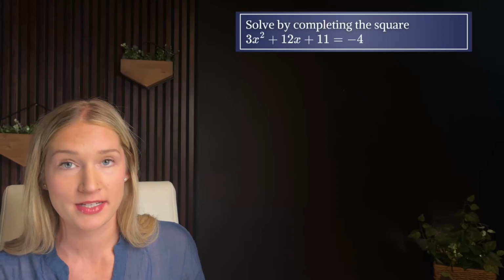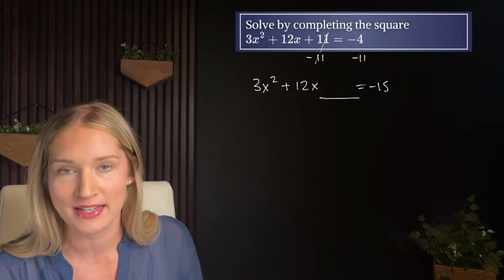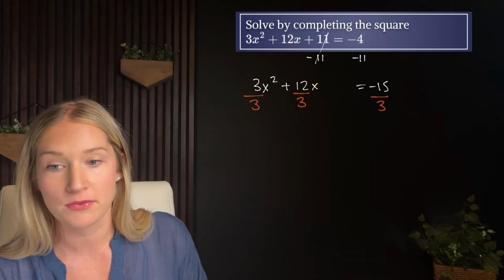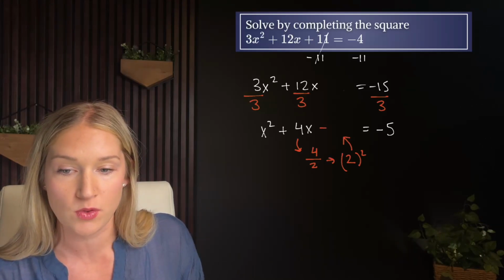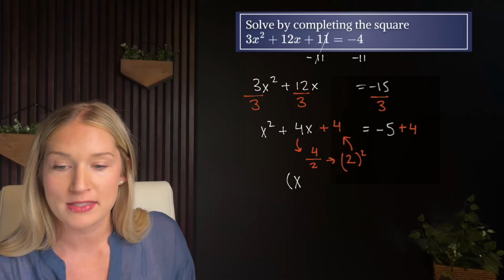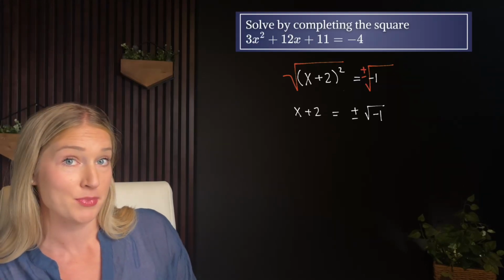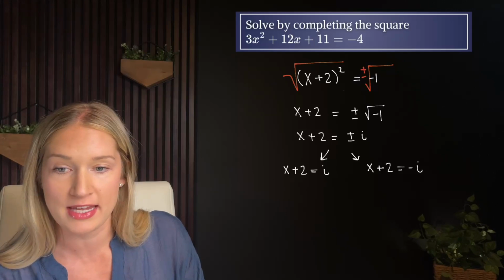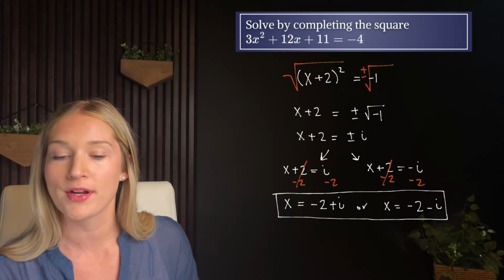Completing the Square (Complex Solutions)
Want to learn more about solving quadratics by completing the square? Let me help you! In this video, we start with a quadratic equation that has a leading coefficient not equal to 1. We work through all the steps of completing the square, making sure all our necessary criteria is met. First, we move the constant away by subtracting. Then, we divide out our leading coefficient so that we have a leading coefficient of 1. Then, we complete the square so that we can factor the perfect square trinomial and solve by square rooting both sides! In this specific example, you'll see that we end up with complex solutions.